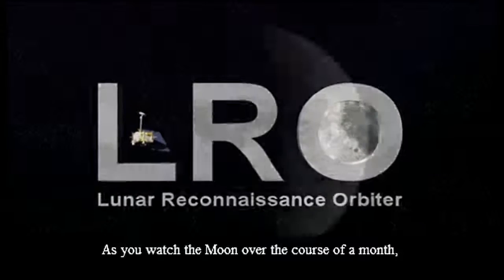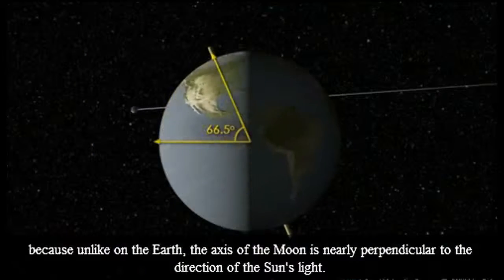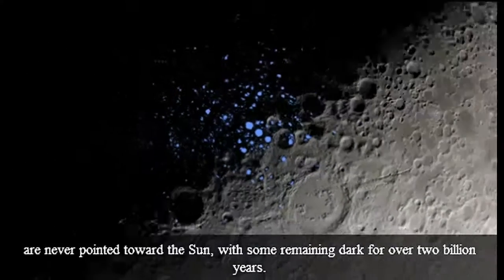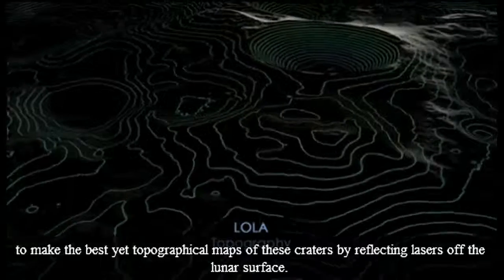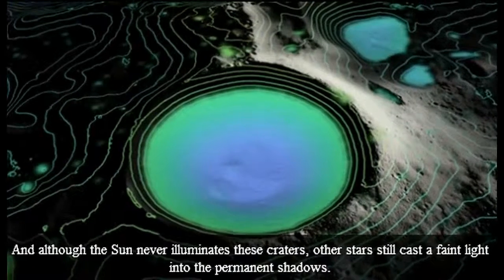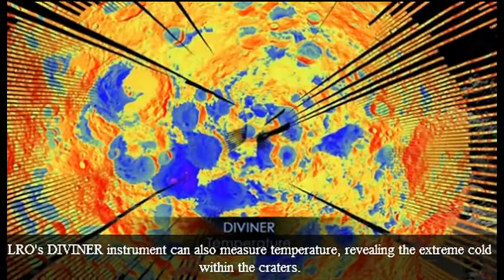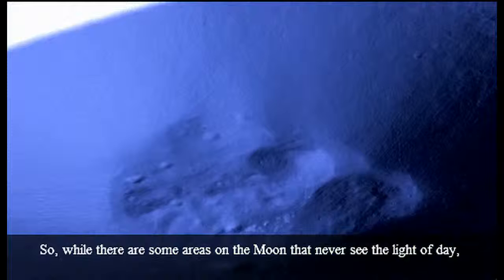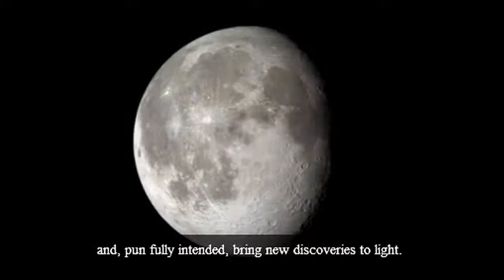The Moon's Permanent Shadows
The Moon's Permanent Shadows... Deep in the craters of the moon's south pole lurk permanently shadowed regions: areas that have not seen sunlight in more than two billion years. Now, NASA's Lunar Reconnaissance Orbiter is shedding a new light on some of our satellite's darkest mysteries.